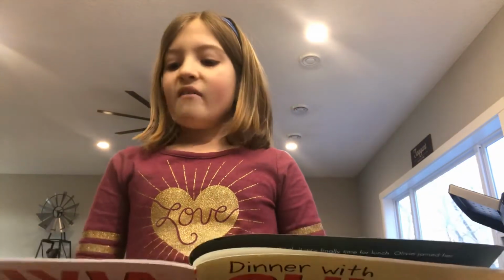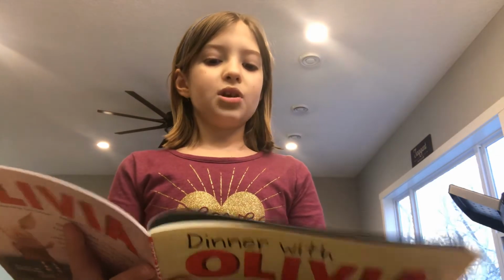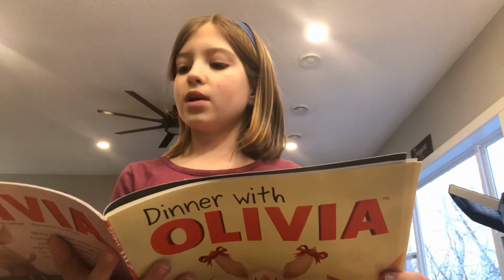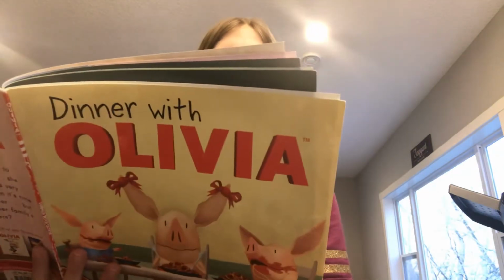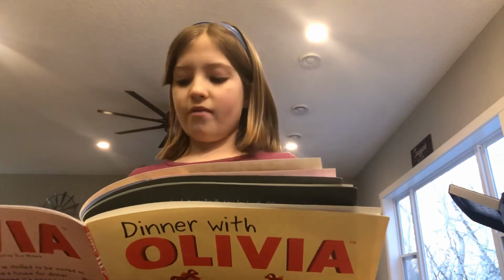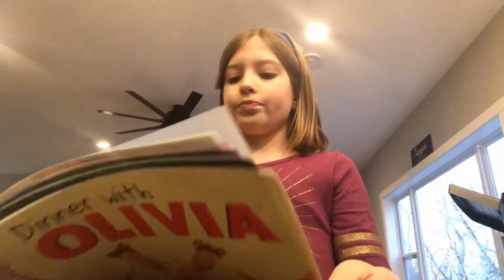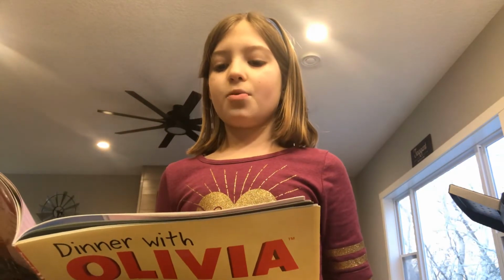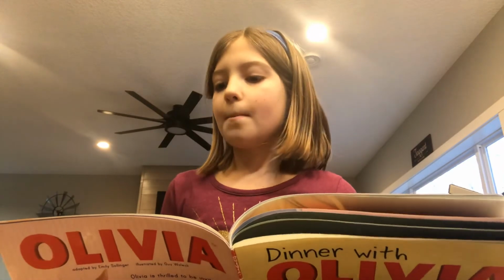DINNER WITH OLIVIA | Kids Books Read Aloud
Peyton would LOVE to hear from you! Chat with her over on our Facebook page @storytimetvonline

She'd love to get mail from you too! Send it to:
StorytimeTV

Authors, publicists, and publishers: We'd be thrilled to read your story on our channel!

~Mom, Dad, Peyton & Binx